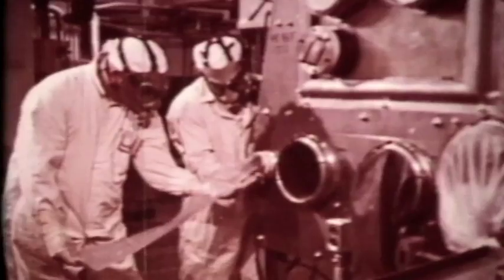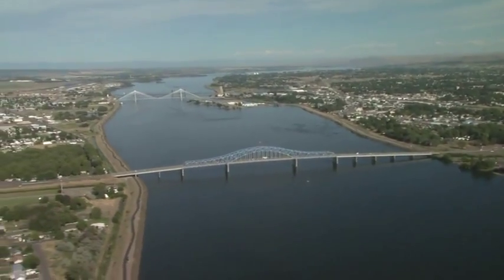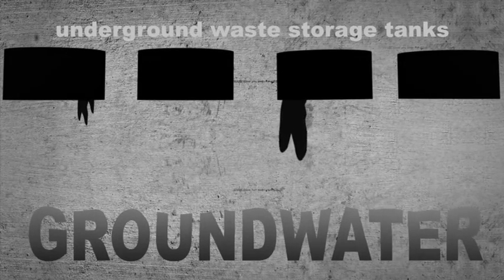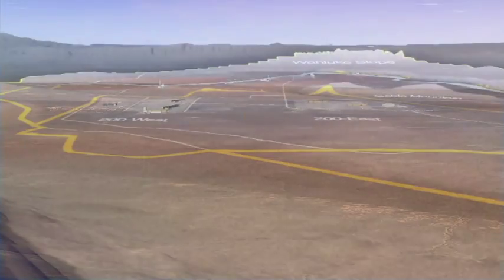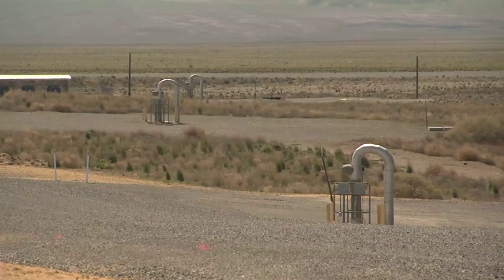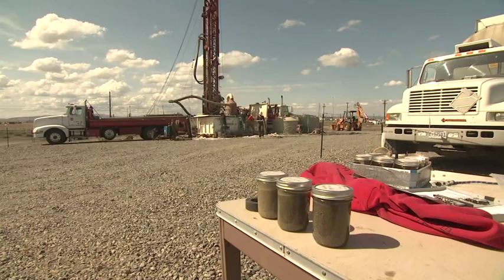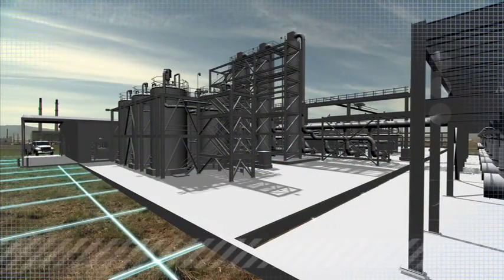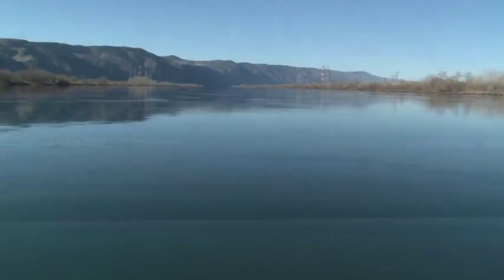The Hanford Story: Groundwater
This second chapter of The Hanford Story explains how more than 100 square miles of groundwater under the Hanford Site became contaminated and what workers are doing to restore groundwater to its highest beneficial use.